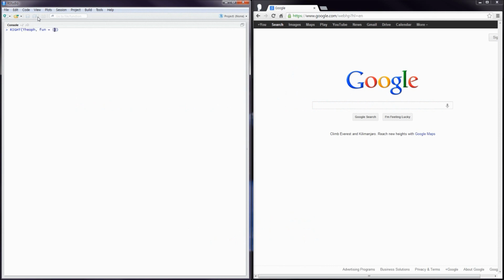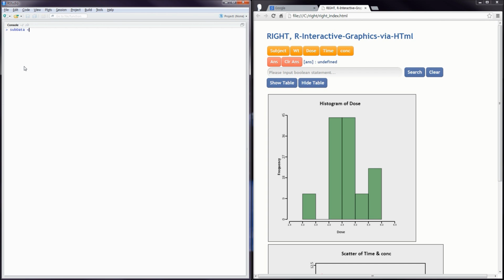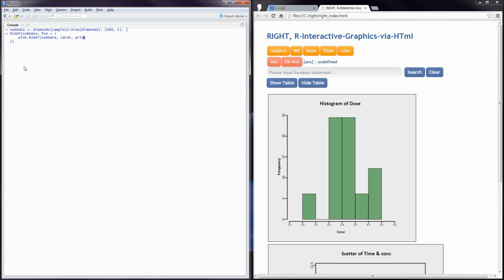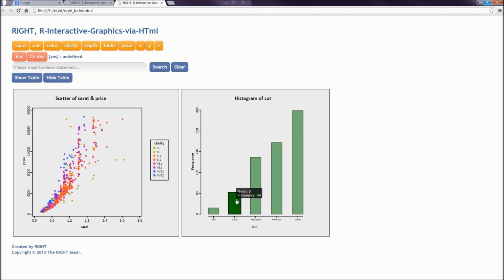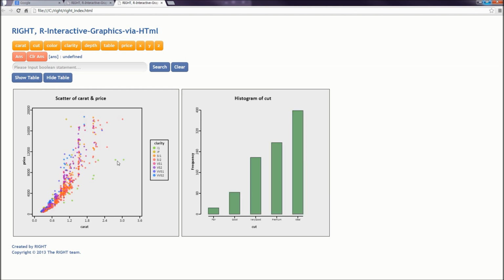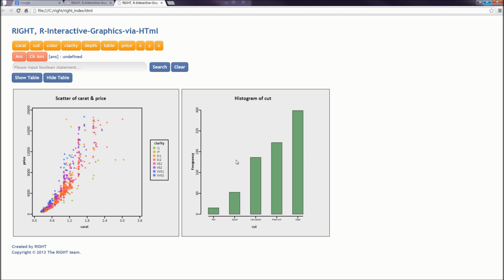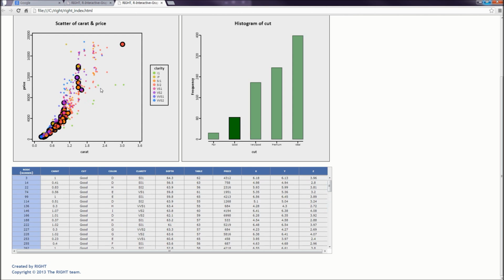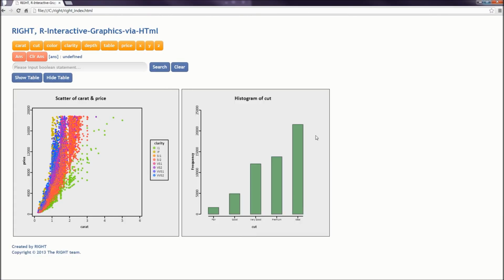RIGHT demo video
RIGHT : R-Interactive-Graphic-via-HTml